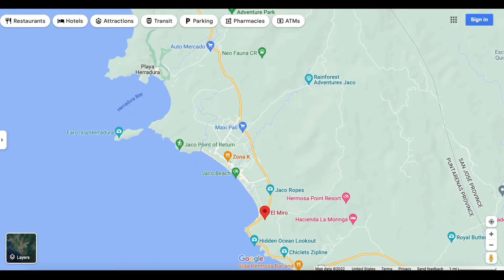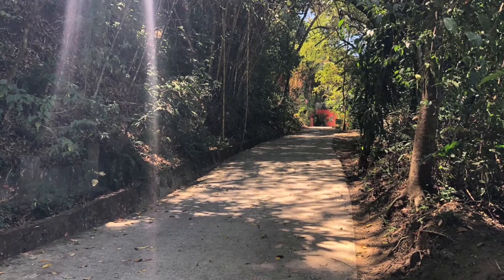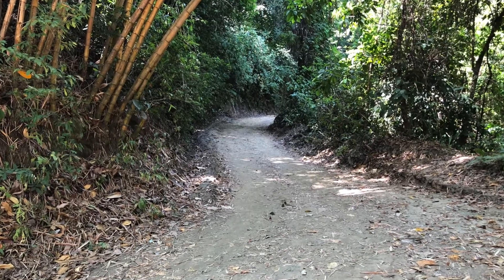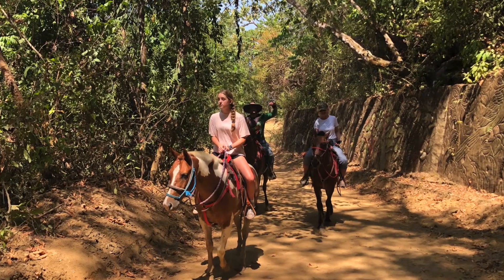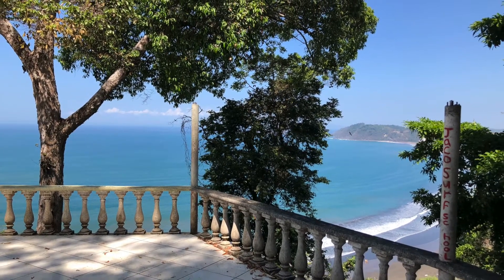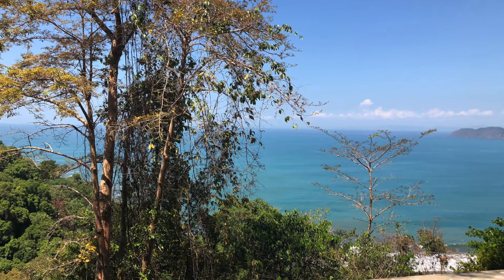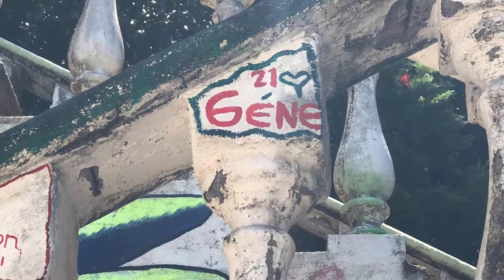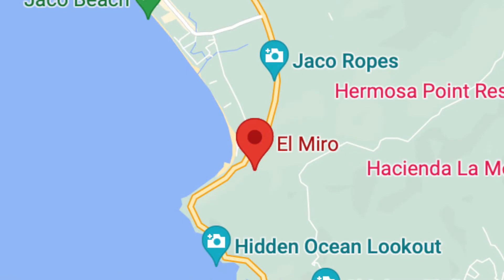"El Miro" ("The Lookout"), Puntarenas Province, Jacó, Costa Rica.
Take a nice easy hike up to this scenic overlook, with an amazing view of the beach and ocean at Jacó, Costa Rica, and also home of some pretty amazing graffiti. Once planned to be a luxurious hotel, but never completed (which is not that uncommon in Costa Rica), now a unique tourist spot; hiking trail; immersive graffiti canvas.

Pete Smith, also known as Peter Quentin Smith, is a singer/songwriter, actor, video maker, and retired firefighter from New Jersey now living on the Gulf Coast of Texas.